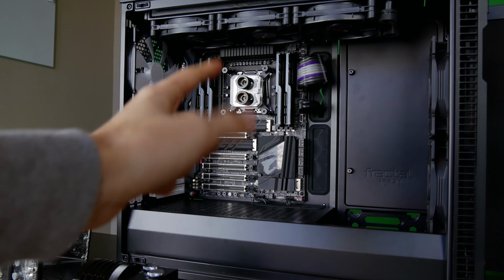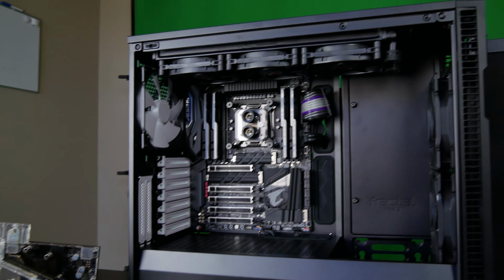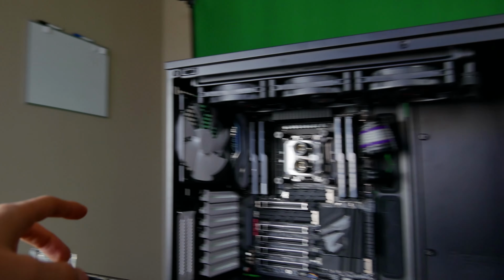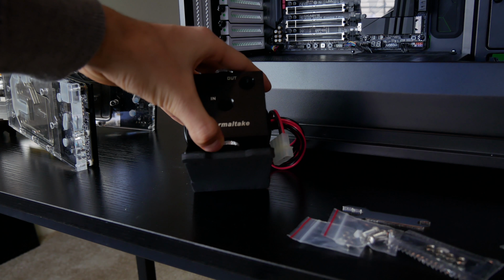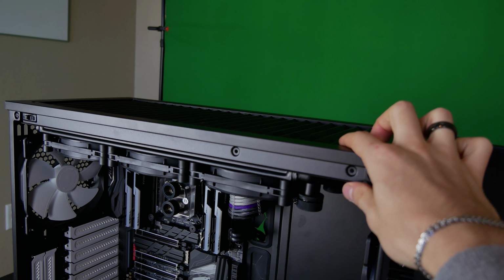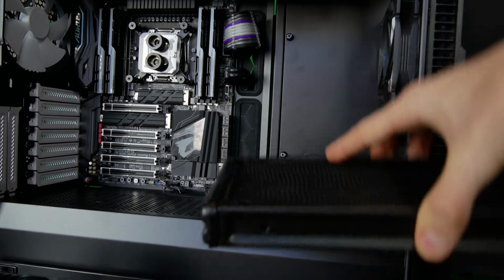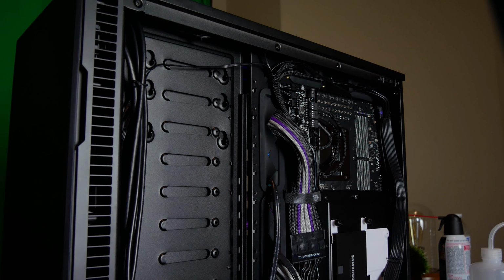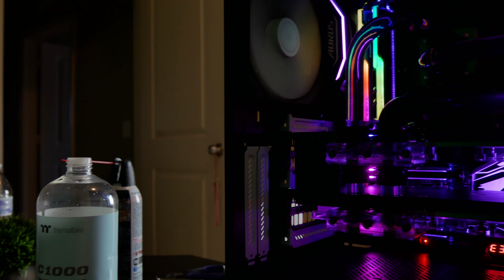Building My Most Powerful PC to Date!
---Support Links for Local + International Viewers---
Thermaltake Custom Loop Gear
Intel Core i9 7980XE
Gigabyte Aorus X299 Gaming 7 Pro
2x Nvidia GTX 1080 FE
32GB G.Skill TridentZ RGB DDR4
Aerocool P7-850W Platinum PSU
Samsung Evo 850 500GB SSD

Panasonic Lumix G85 (Primary)
StudioPRO 1000W Softboxes
Audio-Technica AT2035
Yamaha MG10XU Mixer
Panasonic FZ1000 (Secondary)
Neewer Microphone Arm
Alphacool Build Mat